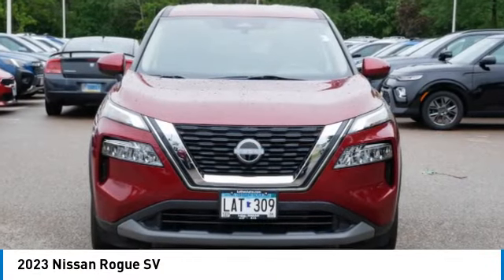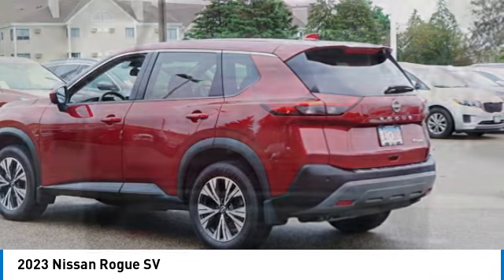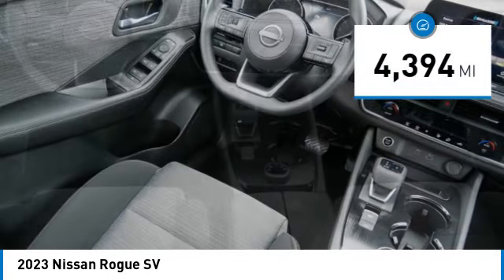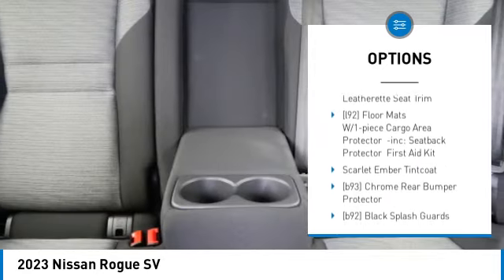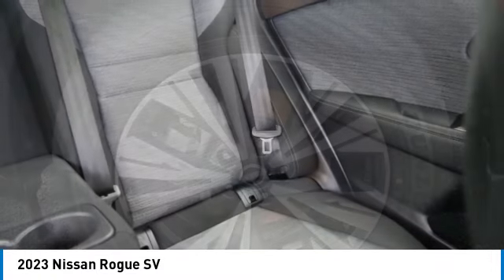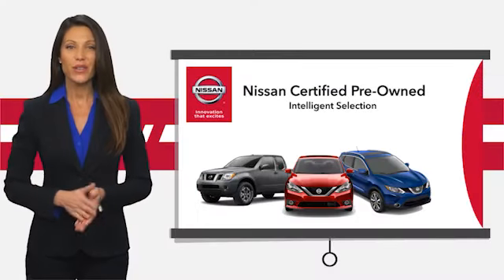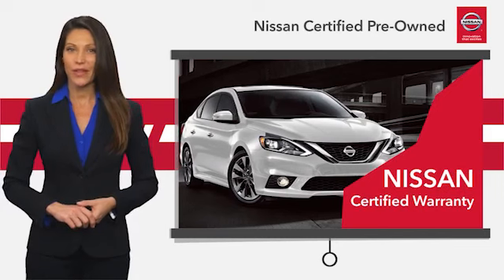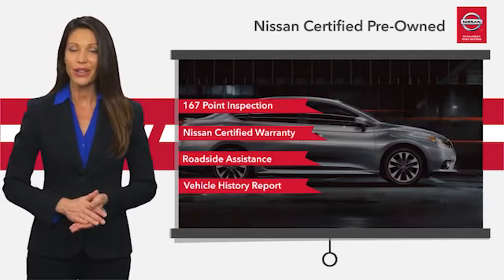2023 Nissan Rogue Inver Grove Heights,St Paul,Minneapolis RR52956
2023 Nissan Rogue SV

** NISSAN CERTIFIED ** 7YR/100K MILE WARRANTY ** Apple CarPlay, Satellite Radio, Turbo Charged Engine, All Wheel Drive, Aluminum Wheels, P3 Player. CARFAX 1-Owner, GREAT MILES 4,373! EPA 35 MPG Hwy/28 MPG City! Apple CarPlay CLICK NOW!PURCHASE WITH CONFIDENCENissan Certified. ** NISSAN CERTIFIED ** 7YR/100K MILE WARRANTY ** Apple CarPlay, Satellite Radio, Turbo Charged Engine Inspection completed by Nissan technicians, and factory-authorized parts are used when necessary. $100 Deductible, Certified warranty is honored at any Nissan dealer nationwide, 7-year/100,000-Mile Limited Warranty, Rental Car, 24-Hour Roadside Assistance and Towing Assistance, includes rental car reimbursement, Certified warranty is transferable when sold from one private party to another, Trip-Interruption Services, CARFAX Vehicle History Report, along with the CarFax 3-year Buy Back Guarantee, Vehicle Title Insurance Policy, SiriusXM Satellite Radio with 3-month trial subscription. CARFAX reports that this is a 1-Owner vehicle.EXCELLENT VALUEThis Rogue is priced $4,800 below J.D. Power Retail.KEY FEATURES INCLUDEMP3 Player, Apple CarPlay, Brake Actuated Limited Slip Differential. Nissan SV with Scarlet Ember Tintcoat exterior and Charcoal interior features a 3 Cylinder Engine with 201 HP at 5600 RPM*.VEHICLE REVIEWSGreat Gas Mileage: 35 MPG Hwy.OUR OFFERINGSLuther Nissan Kia is one of the premier dealerships in the country. Our commitment to customer service is second to none. We offer one of the most comprehensive parts and service department in the automotive industry. Our primary concern is the satisfaction of our customers. Our online dealership was created to enhance the buying experience for each and every one of our internet customers. Check whether a vehicle is subject to open recalls for safety issues at safercar.govCheck whether a vehicle is subject to open recalls for safety issues at safercar.gov